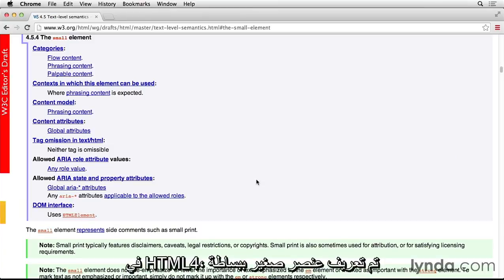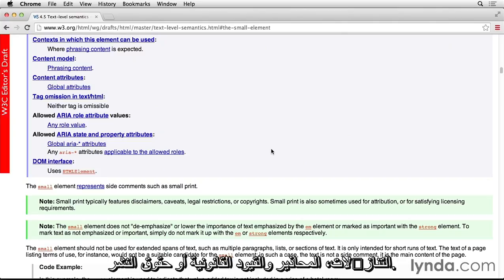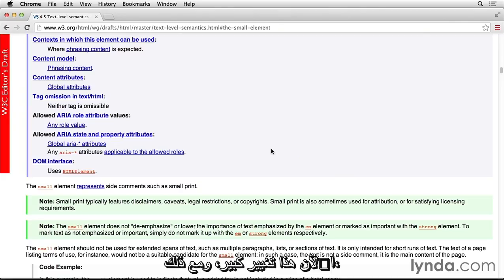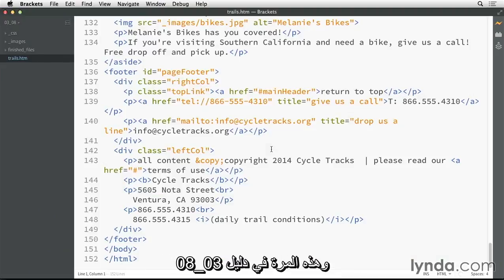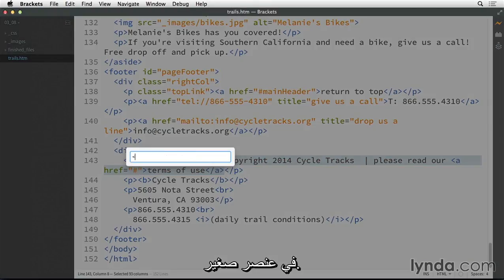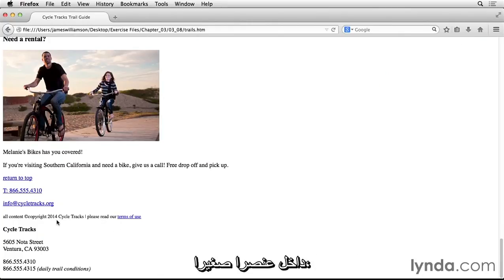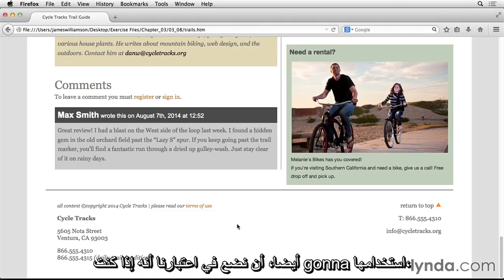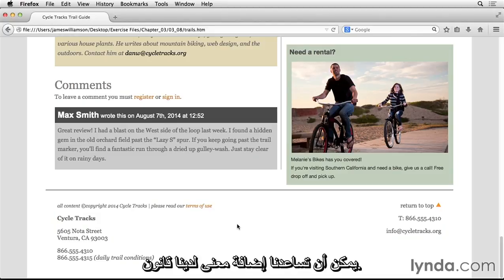04 08 using The Small Element 1